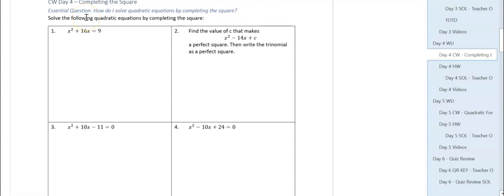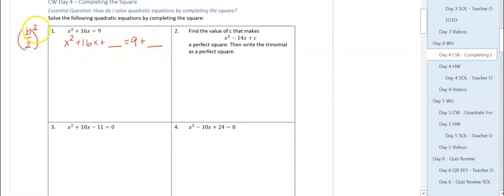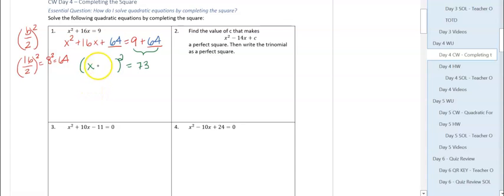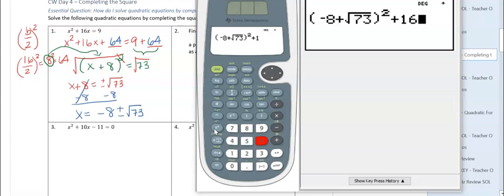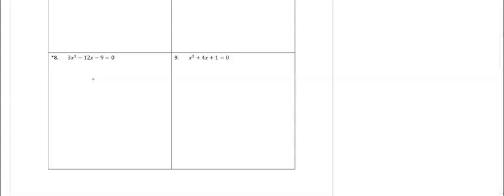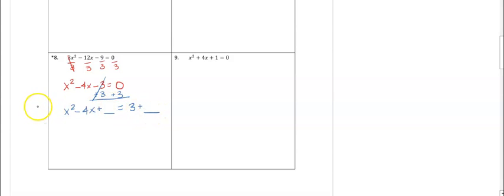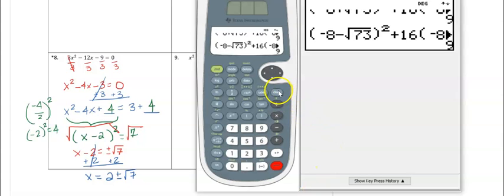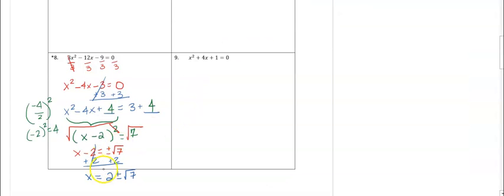Solve by Completing the Square